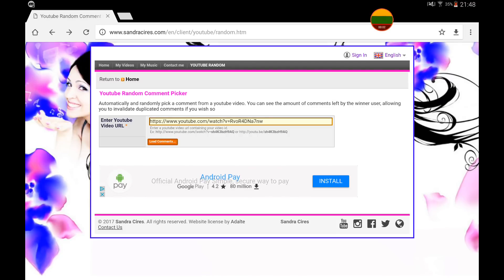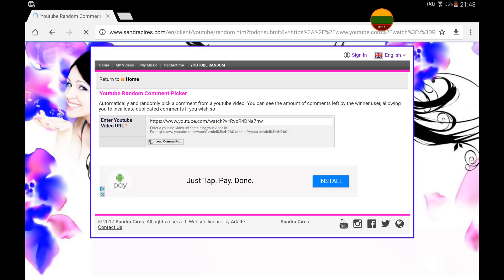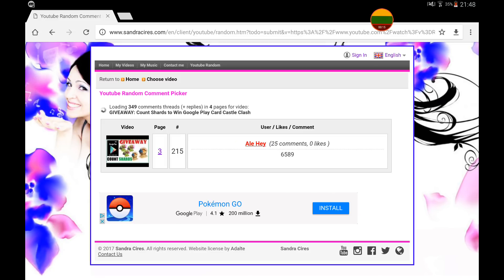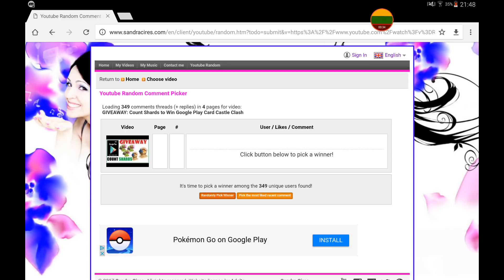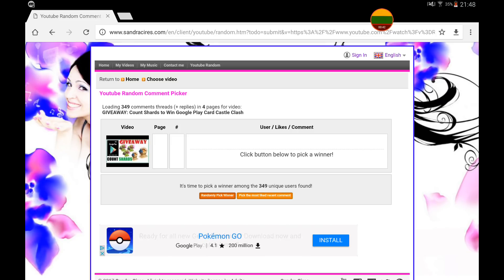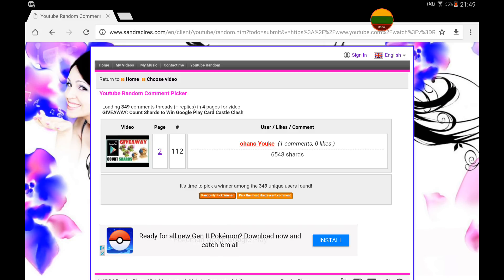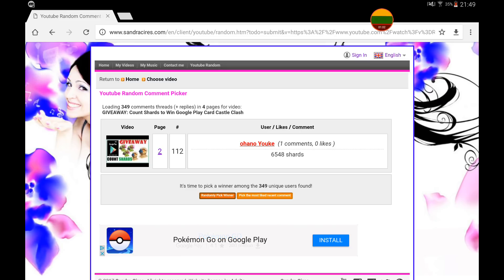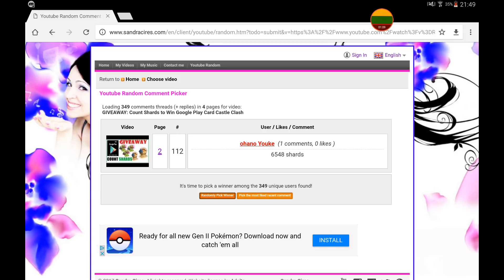Count Shards Google Play Card WINNER! Castle Clash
Leader of guilds Lithuania, Lietuva, Lietuva-1, Lietuviai and LTU. Always seeking active players. Lietuviai kvieciami prisijungti.